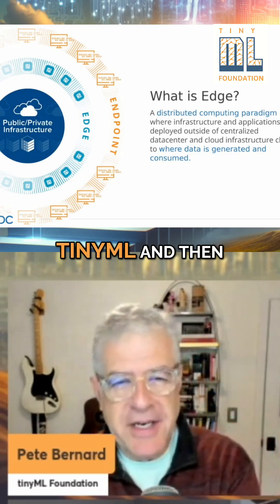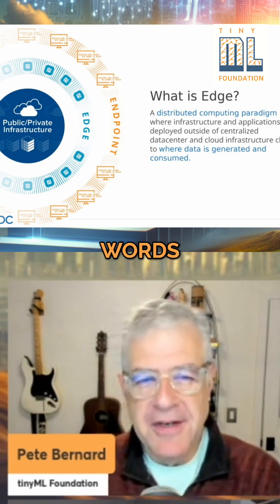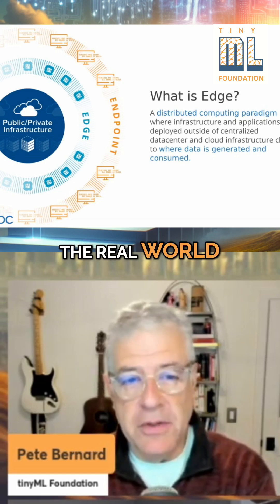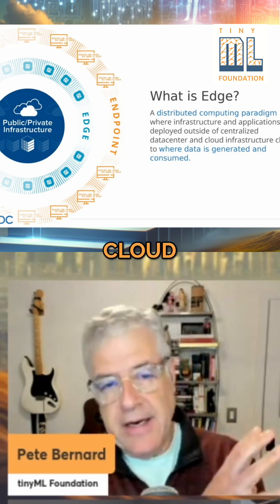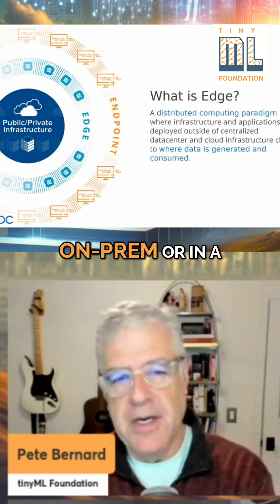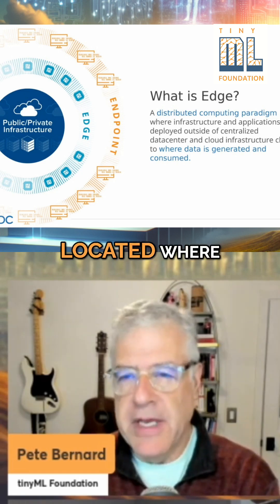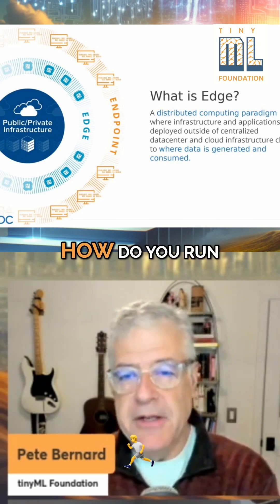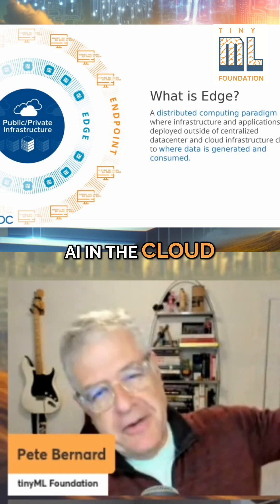What does TinyML and Edge AI actually mean?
Think of it as running AI where the data lives—right on devices at the network's edge rather than in the cloud. This approach allows for efficient, real-world applications of AI, even in resource-constrained environments.

Discover how Edge AI and TinyML transform the industry by bringing AI directly to the source, enabling real-time insights without relying on cloud-based processing!